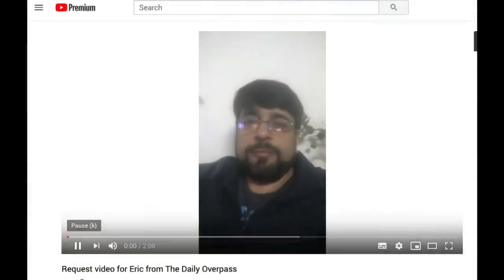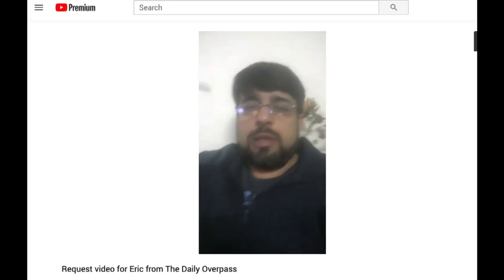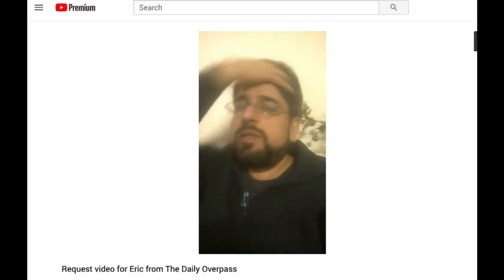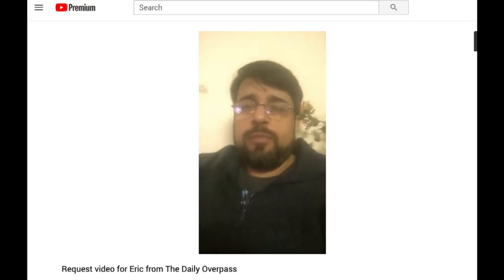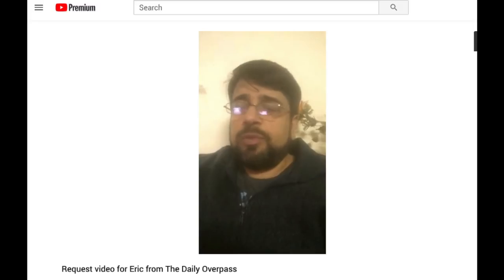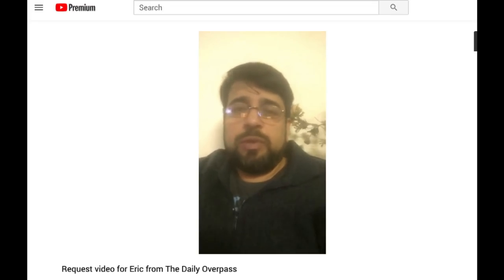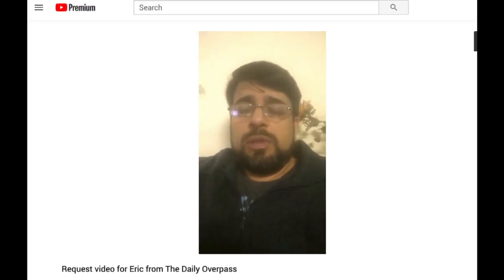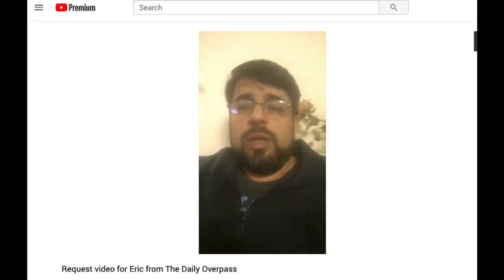Getting Clients for Indie App Developers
Getting Clients for Indie App Developers - The Daily Overpass #622

Hey, guys! Today, I answered a video question from Pakistan about getting clients for indie app developers. I may not have the right answer to his questions, but my answer is based on my years of experience being an indie developer. Watch the whole video and let us know what you think!